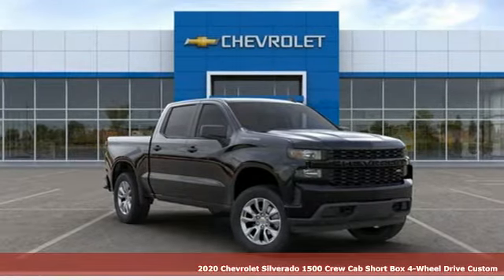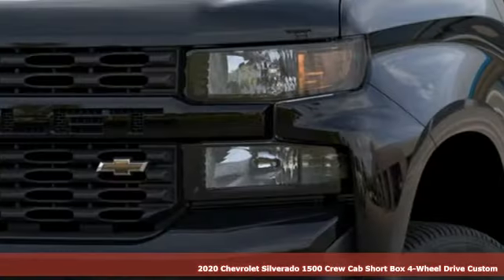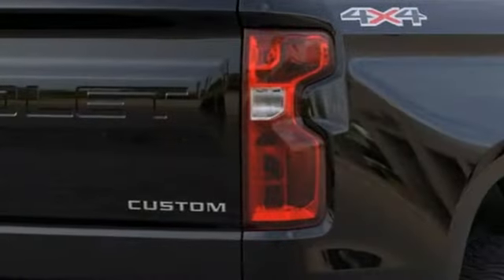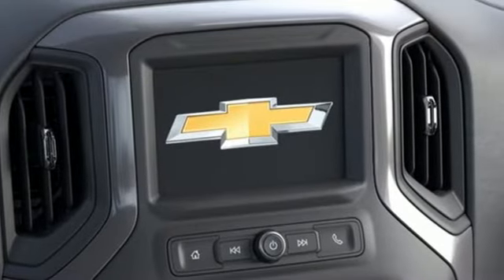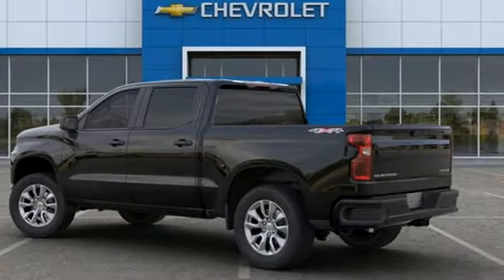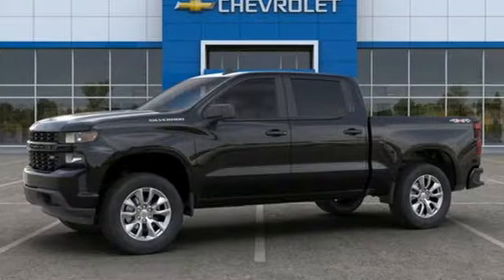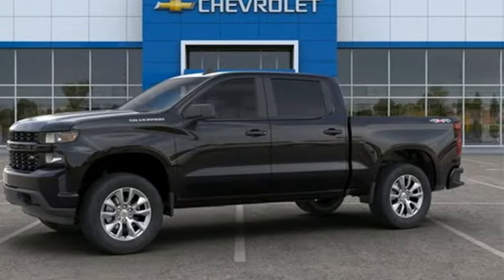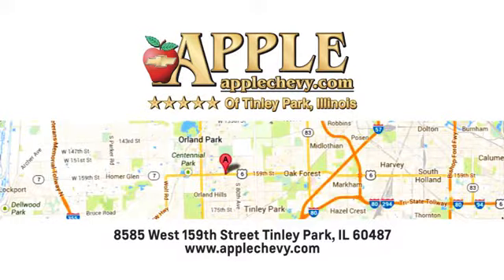2020 Chevrolet Silverado 1500 Tinley Park IL Orland Park, IL #20-0335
Year: 2020
Make: Chevrolet
Model: Silverado 1500
Trim: Custom
Engine: 2.7L Turbo
Transmission: 8-Speed Automatic
Color: Black
Interior: Black
Stock #: 20-0335
VIN: 3GCPYBEK4LG147712
Black 2020 Chevrolet Silverado 1500 Custom 4WD 8-Speed Automatic 2.7L Turbo 8-Speed Automatic, 4WD, Black Cloth.

Address:
8585 West 159th Street